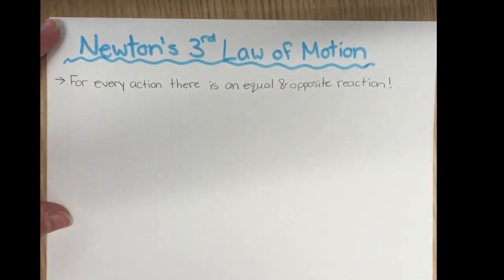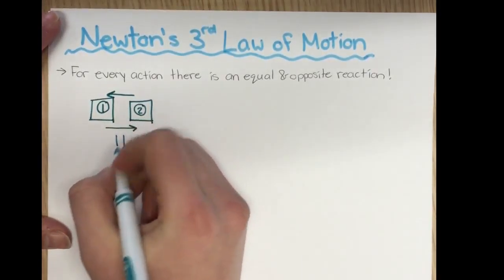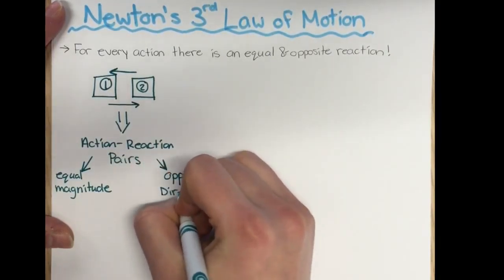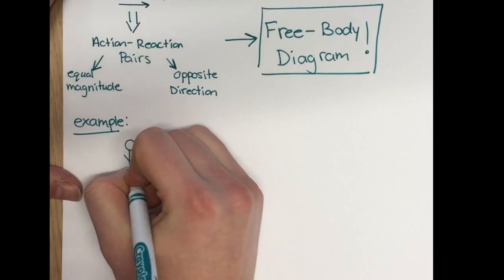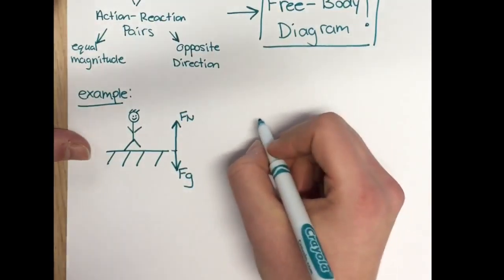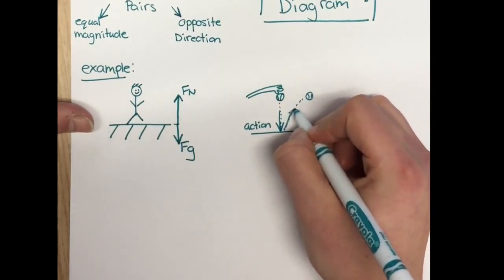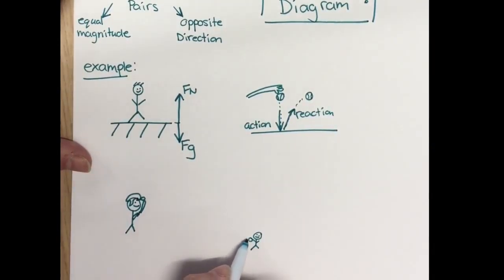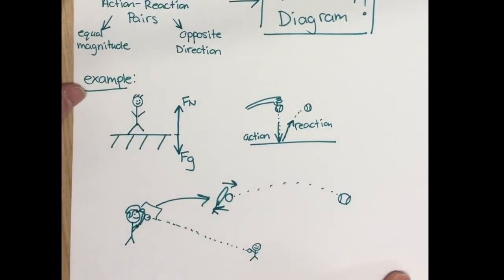ENG 2003 Assignment #5: Newton's 3rd Law of Motion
This video is about ENG 2003 Assignment #5